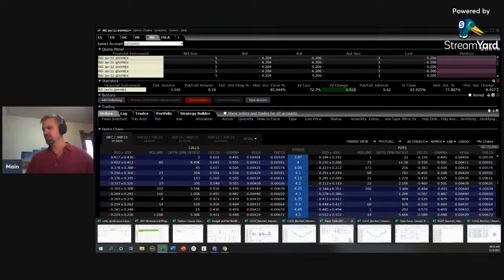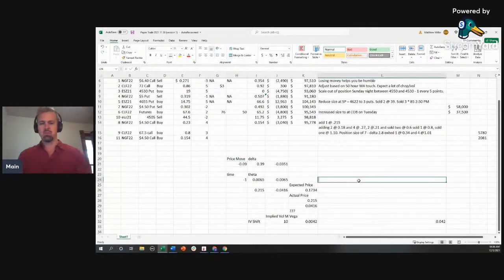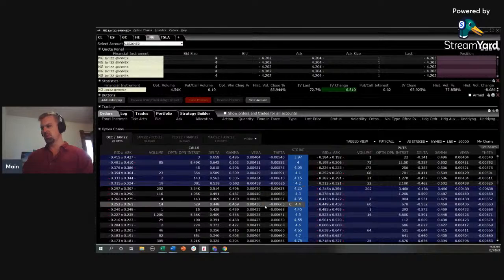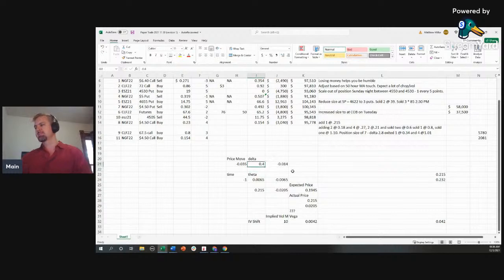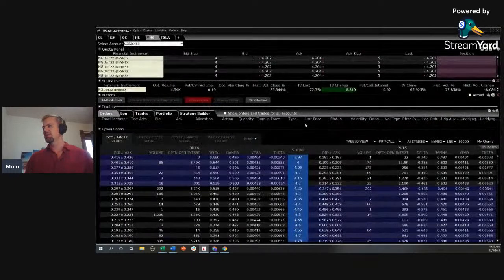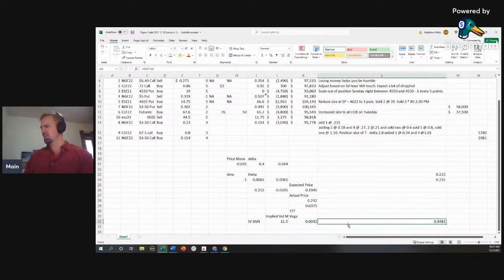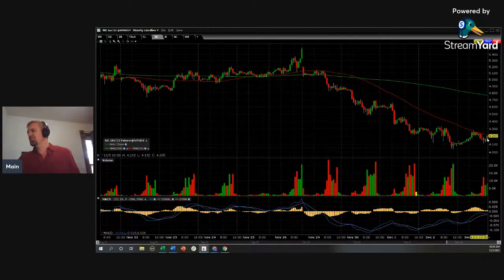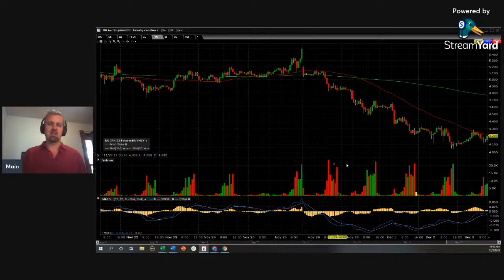A Vanna Tailwind Example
Even though price of the underlying (natural gas) is down 8 cents, and one day has gone by (so we would expect some charm decay, the price of the $4.50 option is the same. How can that be?